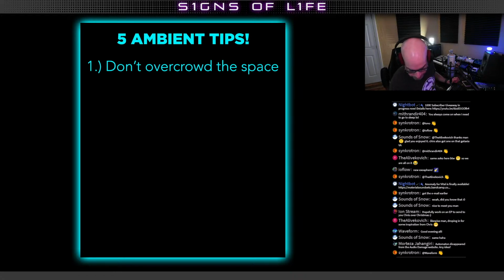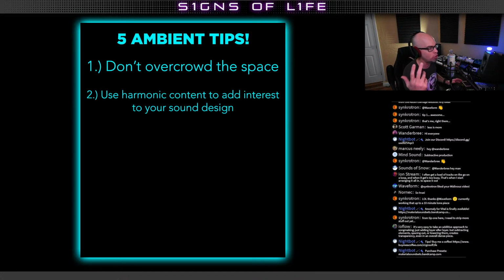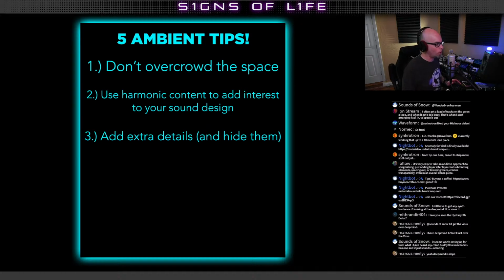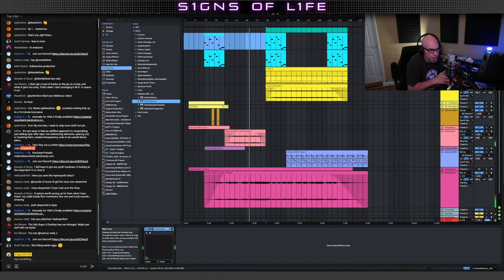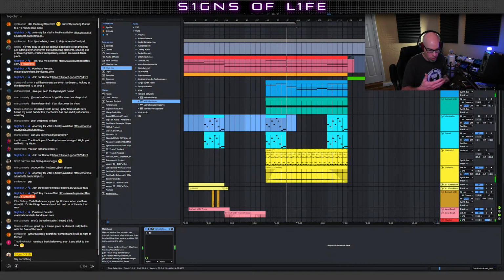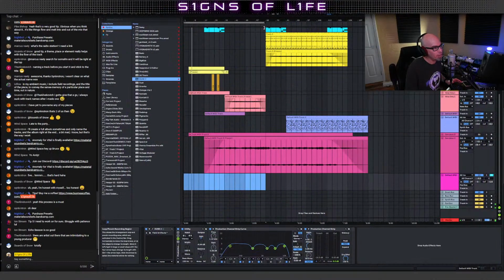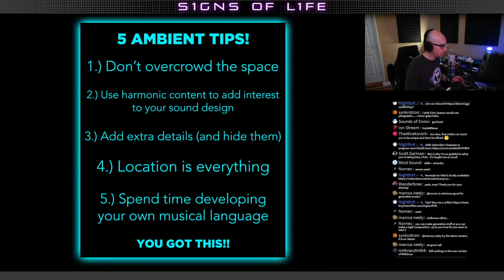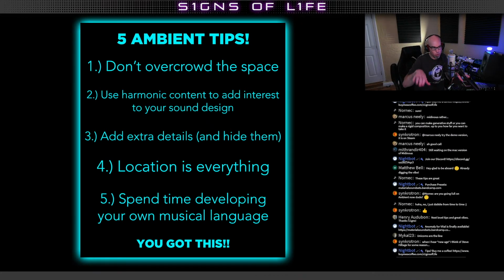5 AMBIENT TIPS! | 5 Tips to Help You Improve Your Ambient Music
Here are 5 tips to help you help you take your ambient music productions to the next level!